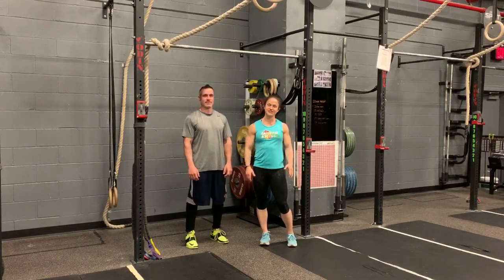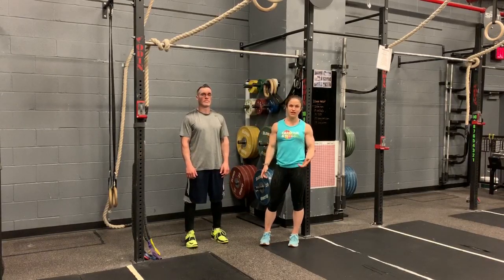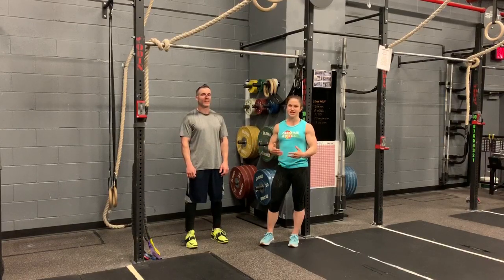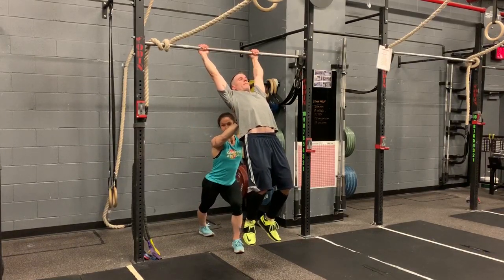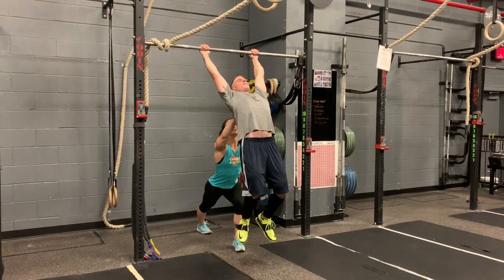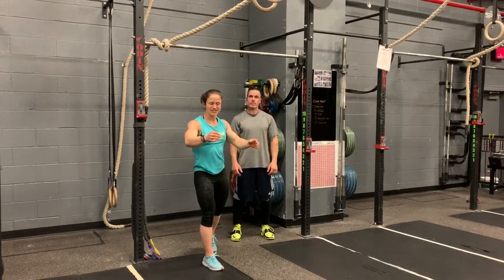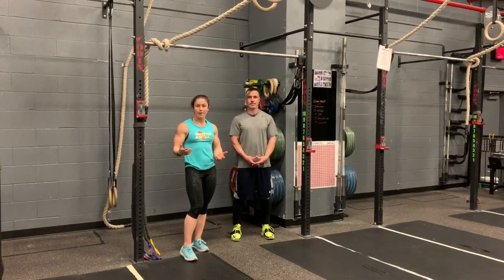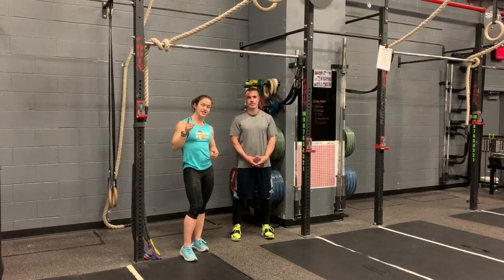Partner Shoulder Mobility Bar Hang to Increase Mobility - PearcePointers Volume 112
Imagine having a 6-pack in 30 days!
My new online book is a complete package of 10 new high-intensity abs workouts I've never shared before!

Many of the gymnastics movements require a good level of overhead mobility. Whether we are doing Handstands or trying to generate power on the bar for Kipping or Butterfly Pull-Ups or Chest To Bars, or even Kipping Muscle Ups. It is also essential to have great overhead mobility for weightlifting especially Snatches and Jerks. Good overhead mobility affects so many movements. Who wouldn’t want to move better?

Another one of my favorite shoulder mobility movements is the Partner Bar Hang Shoulder Stretch. You hang from a bar and have a partner push on your shoulder blades to help open up your shoulders.

This is a perfect exercise to add to your warm-up for better movement in your workout. Plus it doesn't take a lot of time and you can do it with a friend. And hey, if you can’t do it in your warm-up, there’s nothing wrong with adding it to your cool down. Get it in wherever you can!

Here Are The 7 Steps You Need to Know For the Partner Bar Hang Shoulder Stretch

1. Partner 1 jumps up to a pull-up bar with their hands just wider than shoulder width apart and head neutral.

2. Partner 2 places their hands on the lower part of Partner 1's shoulder blades and begins to press then forward.

3. Partner 2 will continue pushing until Partner 1 feels a stretch in their chest/shoulders.

4. They will stop and hold for the designated amount of time listed below.

5. After the time is up, Partner 2 will slowly bring Partner 1 back down to the starting position.

6. Repeat the same exercise but this time Partner 2 will place their hands a little higher.

7. After Partner 1 has done both ways, they will switch and repeat.